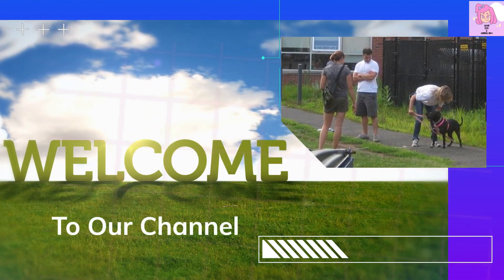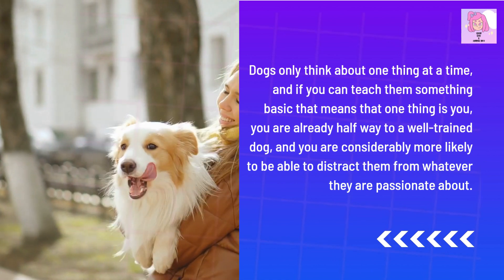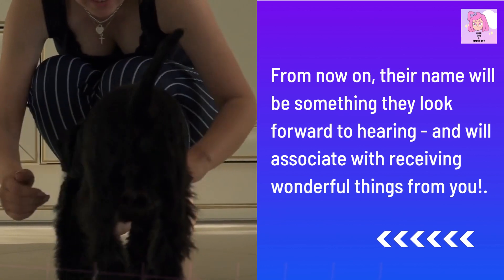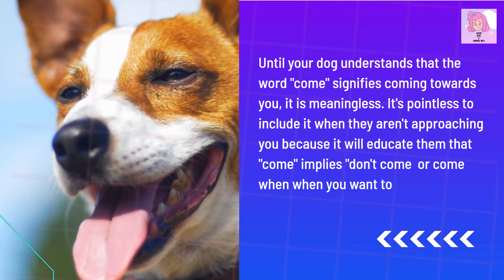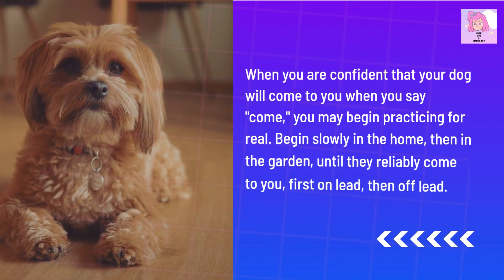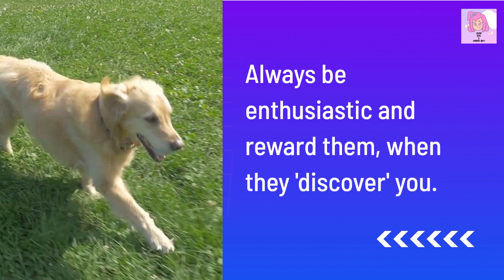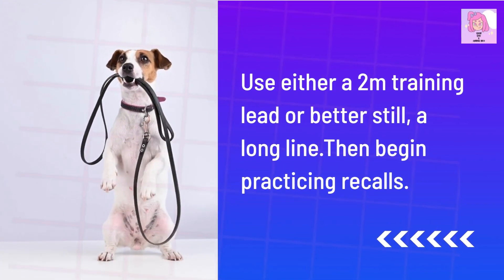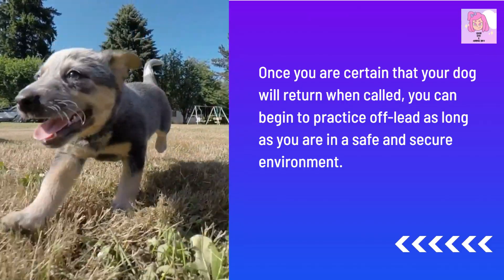"Easy Steps to Training Your Dog for Perfect Recall!"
Do you need to train your dog? If so, this video is for you! In doggy recall, training in easy steps, you'll learn how to train your dog using positive reinforcement.

This video is aimed at people who are new to dog training or people who need a refresher course. If you're looking for a simple, step-by-step guide to training your dog, then look no further!